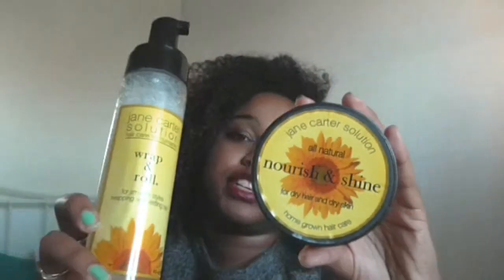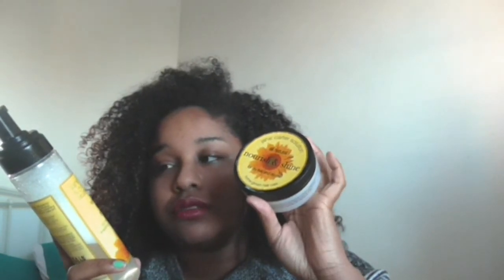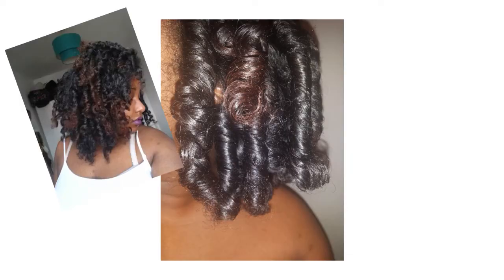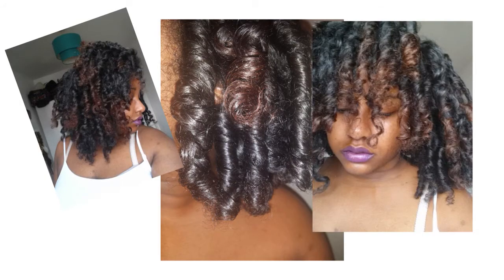Jane Carter Solution Wrap & Roll, Nourish & Shine / REVIEW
Let's Interact